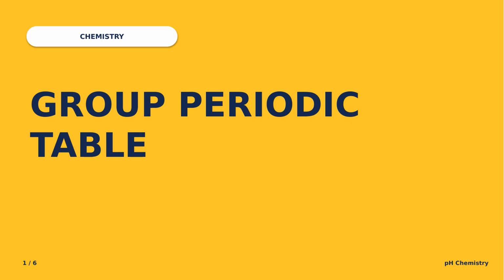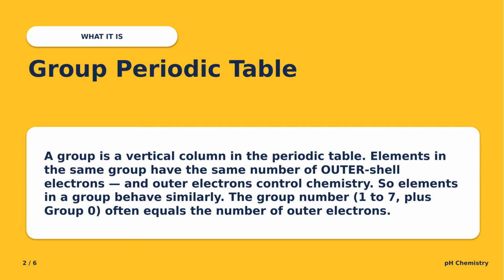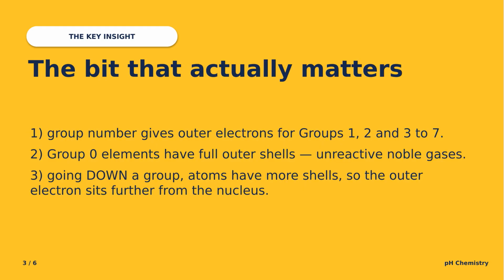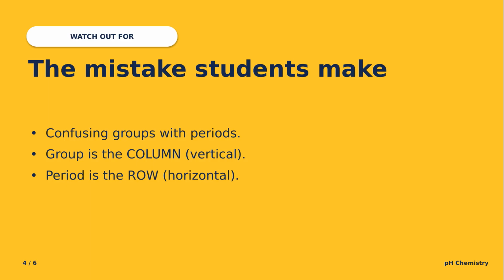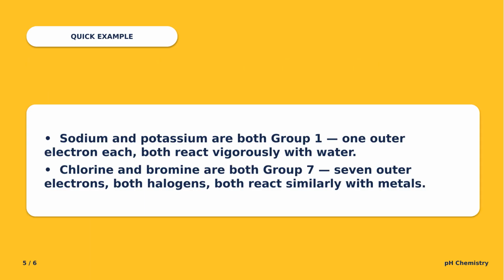Group (Periodic Table) Explained — GCSE Chemistry Higher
Columns. Same outer electrons. Same family.

In this video on Group (Periodic Table), we cover:
• Group number = number of outer electrons (for Groups 1, 2 and 3–7).
• The common slip that loses marks: Group ≠ period. Group is the column; period is the row.